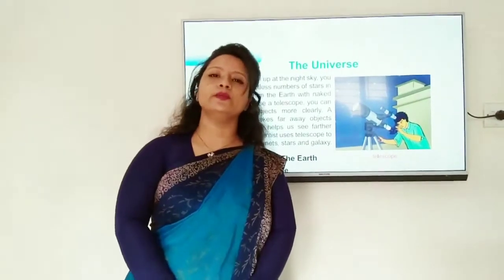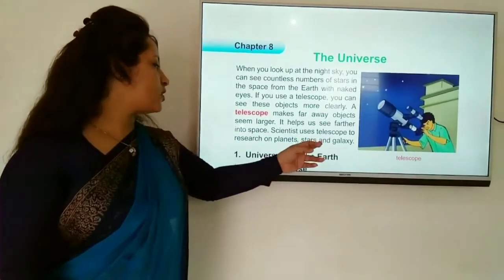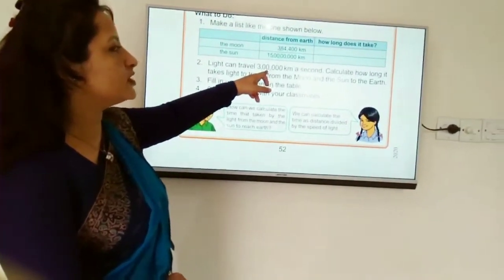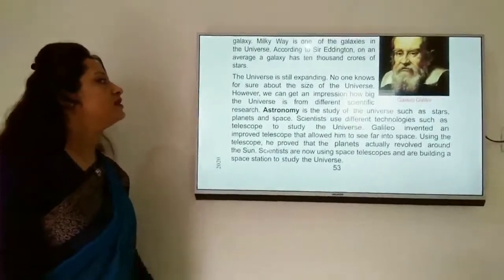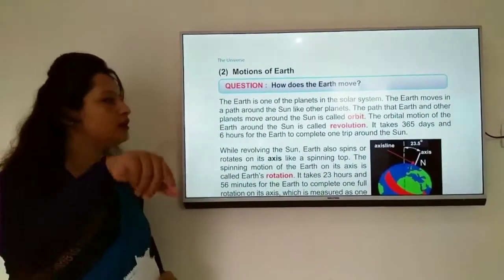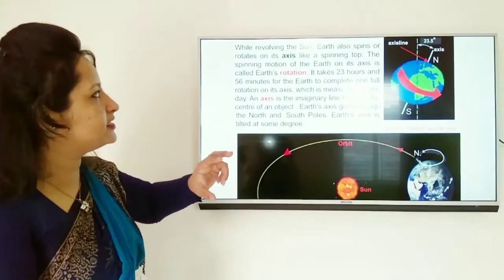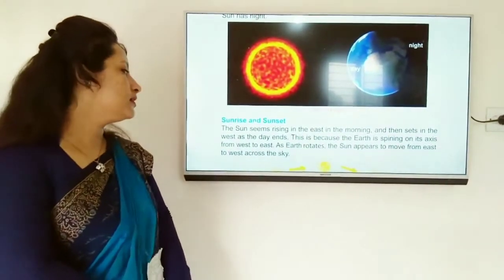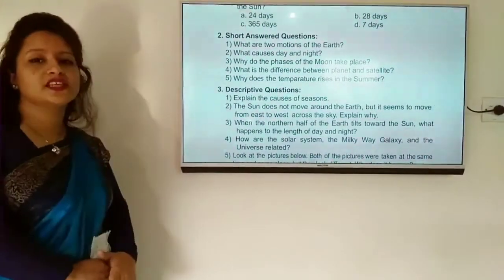Class 5, Science Chapter 8 Part 1 English Version